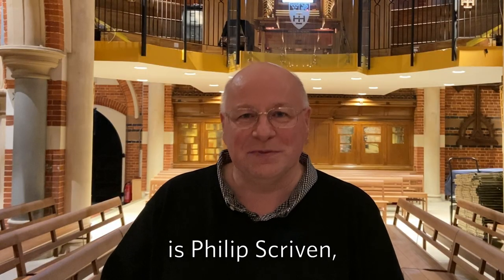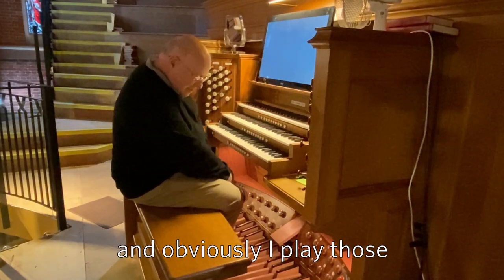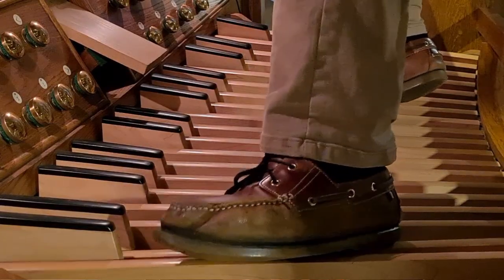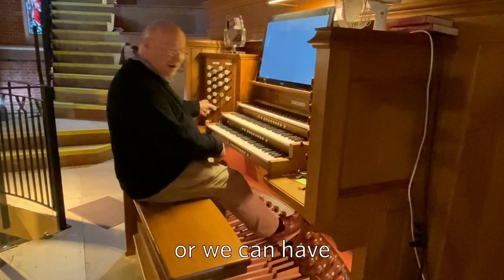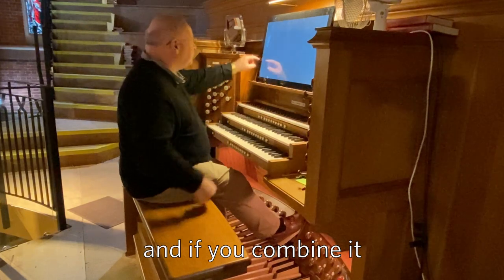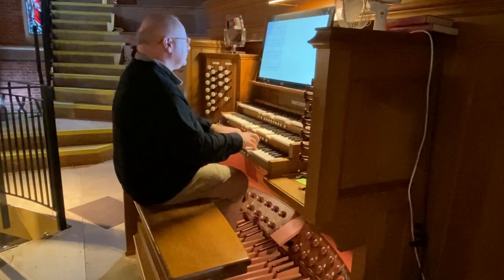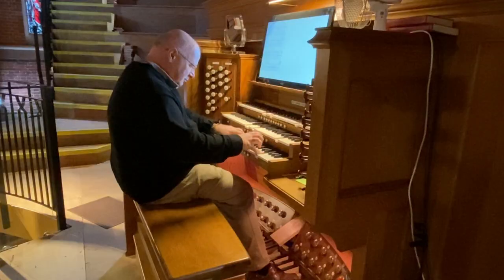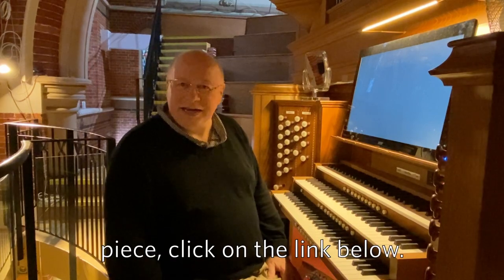Philip Scriven Organ Tutorial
Learn how to play the organ with our Assistant Conductor and Organist Philip Scriven.

Philip's virtuosic playing has been described by Gramophone as 'a joy to listen to', and his virtuosic playing has taken him to France, Germany, Holland, Belgium, Austria, Poland, Norway, Sweden, Singapore, Hong Kong, Australia, New Zealand, Canada and, most frequently of all, America.

You can hear Philip playing more of Duruflé's Choral Variations on 'Veni Creator at this